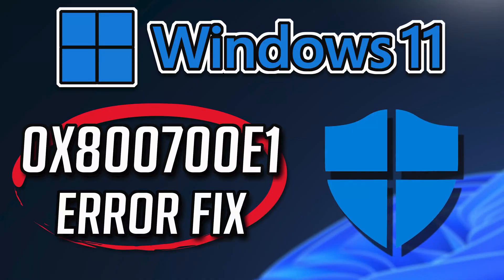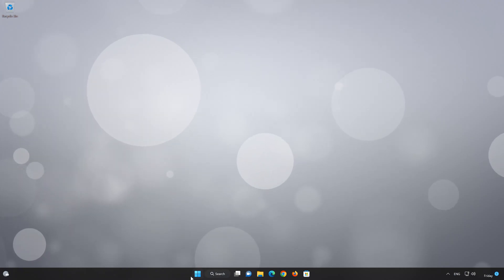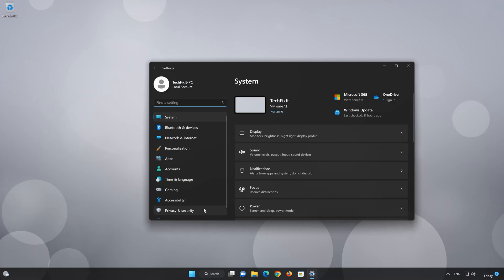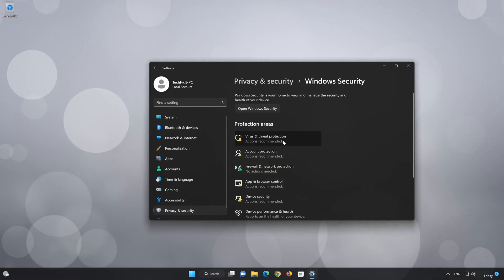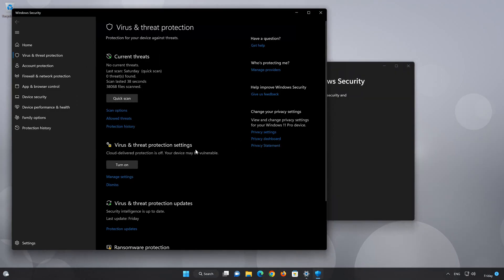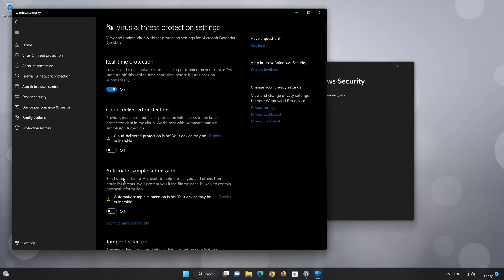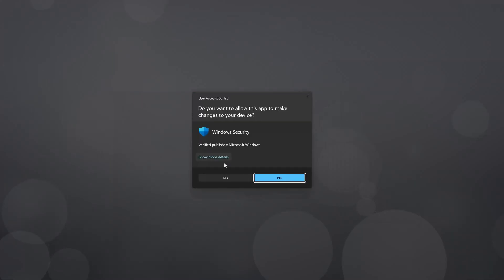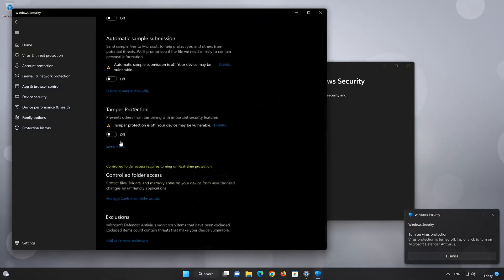How to Fix Error 0x800700E1 on Windows 11/10 [2026]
If you try to transfer a file and you and you get the error message, 0x800700E1 could not complete the operation the operation because the file contains a virus or potentially unwanted software, this this means that window security is blocking your file so in this tutorial we'll teach you How to resolve this error in a quick and easy way.